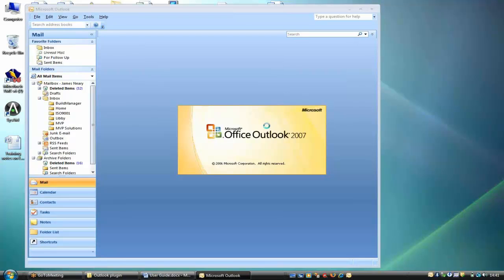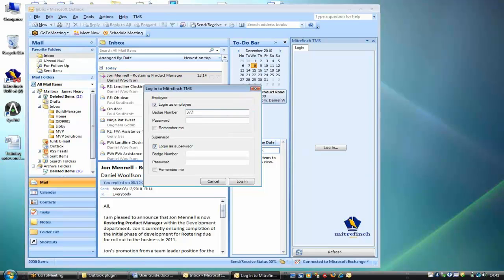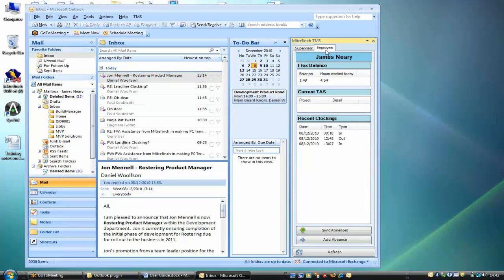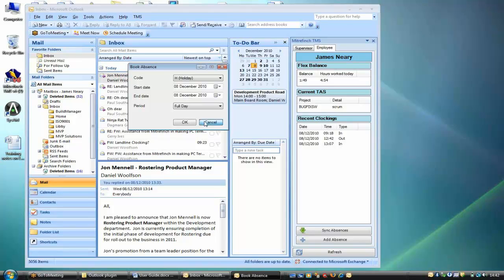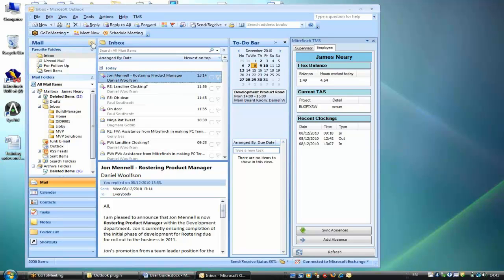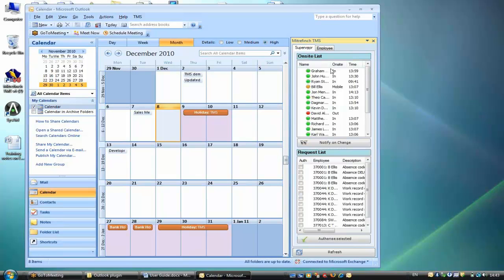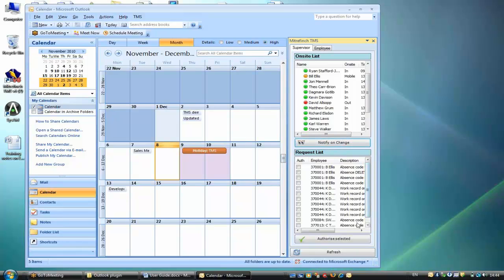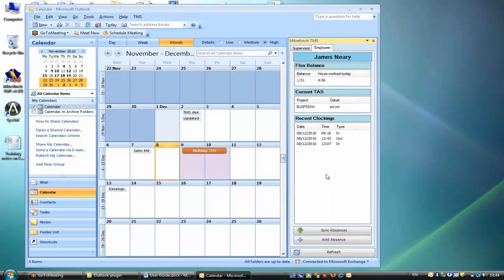Time and Attendance - Outlook Widget Tutorial Workforce Management Software from ASA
Tutorial outlining the Outlook integration widget with ASA Time Management Software. Integration features provide both employees and supervisors enhanced control of time management, leave management and time clocking. Advance Systems America provides mobile Workforce Management Software for medium to large enterprises in the US.

Ideal for managing multi-location, mobile workforces. Includes employee self-service features, FMLA compliance and much more.